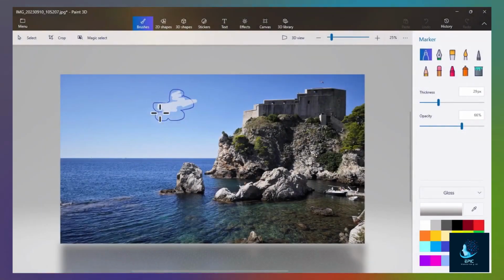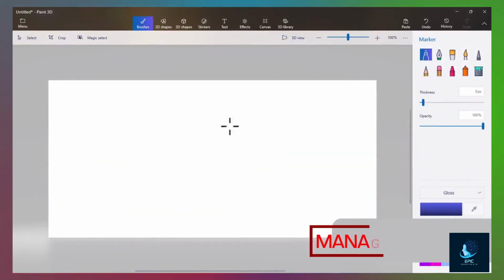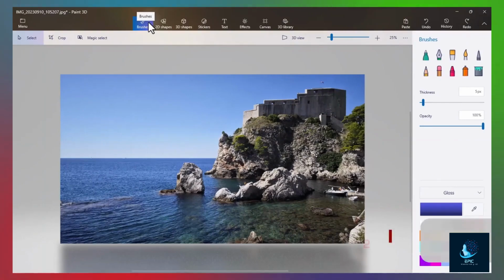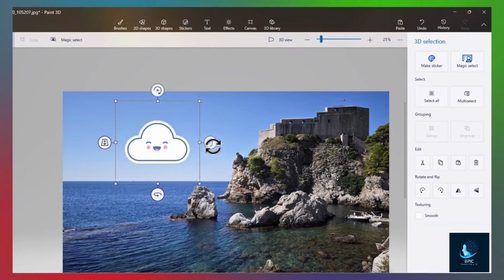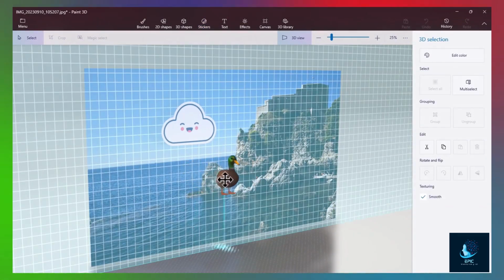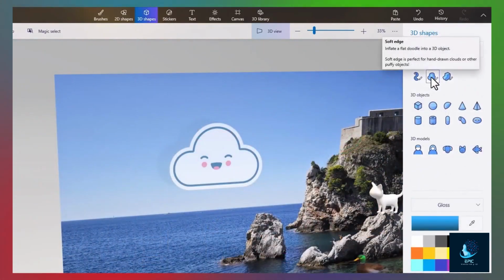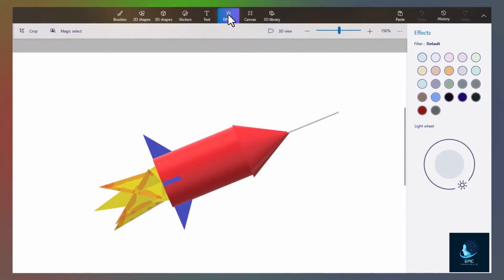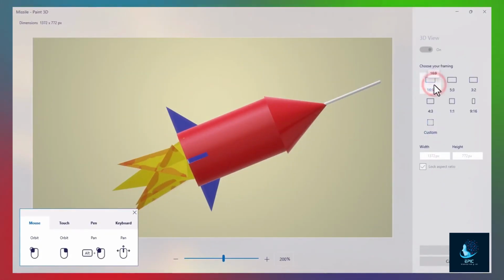🎨 Complete Paint 3D Tutorial for Beginners | Step-by-Step Guide 🖌️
Welcome to this Paint 3D complete tutorial for beginners, where I’ll show you how to create amazing 3D designs using one of the easiest and most powerful tools from Microsoft. Whether you’re new to 3D modeling, want to create fun designs, or just explore Paint 3D’s creative features, this tutorial will guide you through everything step by step.

✨ What You’ll Learn in This Video:
1️⃣ Introduction to Paint 3D
• Overview of Paint 3D’s interface and features.
• Difference between Paint 3D and classic MS Paint.
2️⃣ Basic Tools and Functions
• Using the Brushes, Shapes, and Text tools.
• How to crop, resize, and edit images easily.
• Importing and working with 2D and 3D elements.
3️⃣ Creating 3D Objects
• How to add, modify, and customize 3D models.
• Applying textures, colors, and stickers to 3D shapes.
• Adjusting lighting and transparency effects.
4️⃣ Animating and Exporting Your Creations
• How to animate your 3D objects with easy motion effects.
• Exporting projects as PNG, JPG, or 3D files.
5️⃣ Advanced Tips and Tricks
• Using Magic Select to remove backgrounds.
• Combining 2D and 3D elements for unique designs.
• Adding realistic effects to your 3D objects.

🎯 Why Use Paint 3D?
✅ Free and Easy to Use: Comes pre-installed on Windows 10 & 11.
✅ Perfect for Beginners: No prior 3D design experience needed.
✅ Great for Creative Projects: Design 3D objects, stickers, and fun artwork.
✅ Supports Mixed Reality: View and interact with your designs in 3D space.

👩‍🎨 Artists & Designers – Create simple 3D models and drawings.
📚 Students & Educators – Make learning more interactive with visual projects.
📈 Business Professionals – Create unique designs for presentations.
🎮 Gamers & Animators – Experiment with 3D modeling for fun projects.